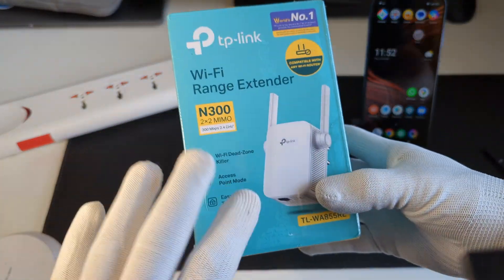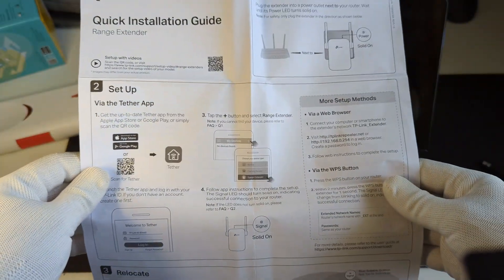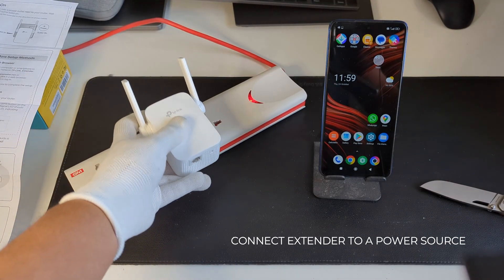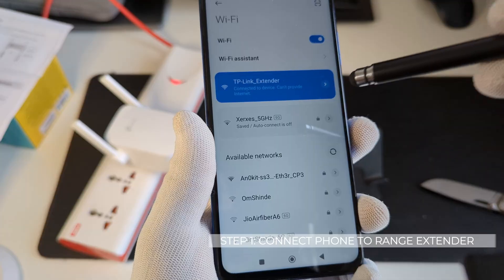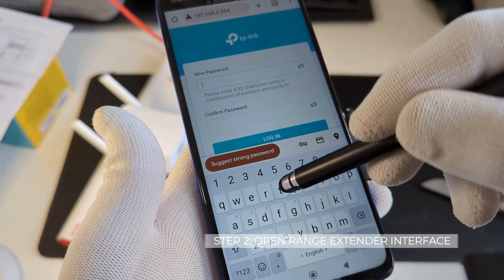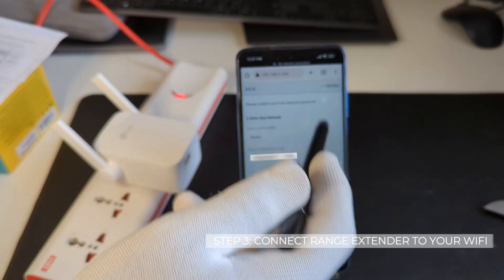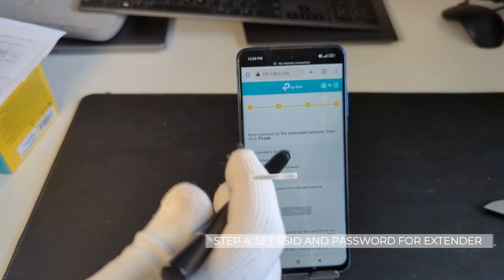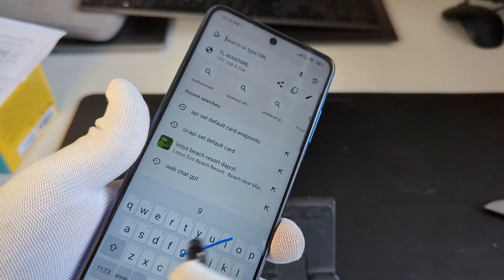TP Link Range Extender Setup Through Mobile || TP Link N300 WIFI Extender Setup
TP Link Range Extender setup through mobile process is shown in this video. The model of the WIFI Extender used in this video is N300 and I have used the browser based method to configure the Wifi Extender.

The instructions given in this video are very easy to follow and you will be able to do the setup in only a few minutes.

Chapters:
00:00 Introduction
00:29 Box Contents
1:00 Setup Instructions
4:01 Outro